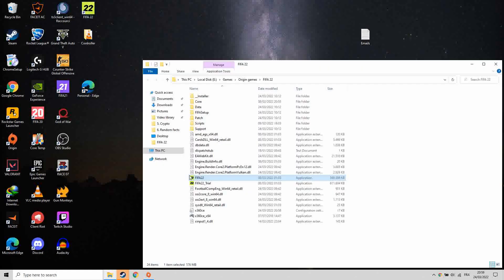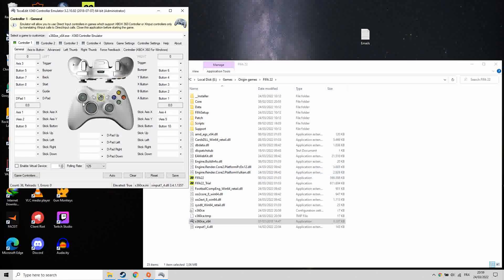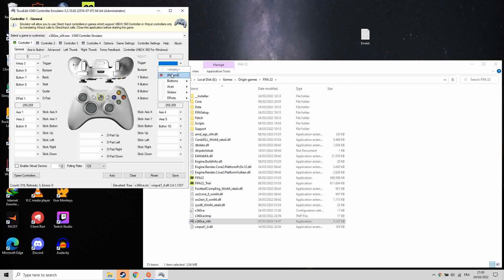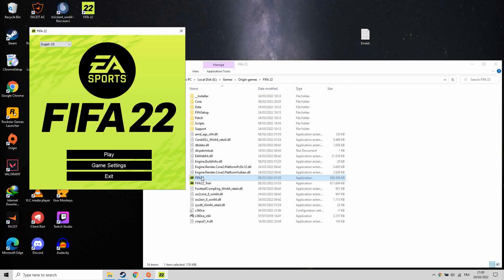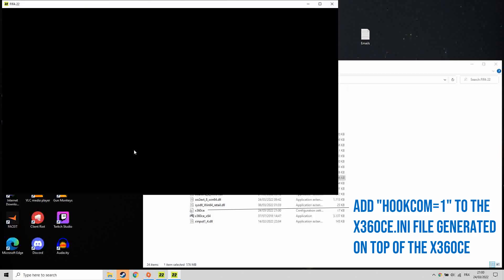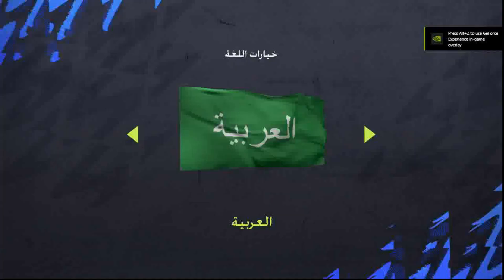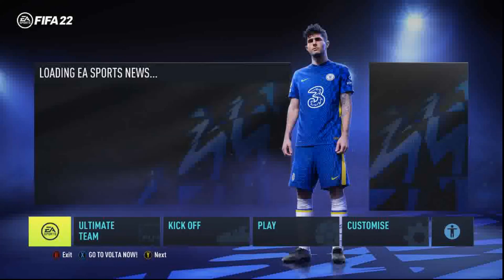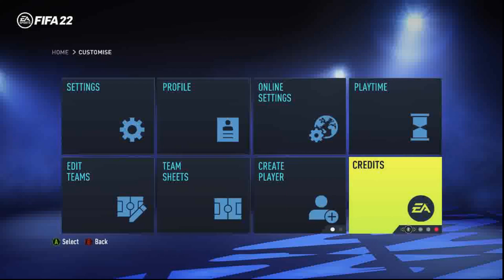How to fix analog moving two steps in FIFA 22 - x360ce (April 2022)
This tutorial is made to help fix the left analog moving two steps instead of one in FIFA 22 using x360ce.

Comment corriger l'analogue gauche sur FIFA 22 PC en utilisant x360 - Mars 2022

تعديل عصا التحكم اليسرى فيفا 22 على الحاسوب

You will need to try several fixes for other problems like the controller not detected, or two controllers detected in once by following all of these steps:

1- open "x360ce_x64" as administrator, go to game settings, on "My game settings" window, click on +Add and choose FIFA22.exe file
2- Make sure to save and exit
3- Make sure the generated file under "x360ce_x64" is called "xinput1_4.dll" instead of "xinput1_3.dll"
4- add HookCOM=1 to the x360ce.ini file generated on top of the x360ce program by opening it with Notepad, so it looks like this:

[InputHook]
HookMode=1
HookCOM=1
Explanation:
x360ce emulates a Xbox360 controller with standard DirectX controllers. The game does suppport both types of controllers, and without HOOKCOM=1, the game is detecting 2 controllers, 1 with its default bad button layout and the x360ce Xbox360 controller. HOOKCOM=1 removes the standard DirectX controller.